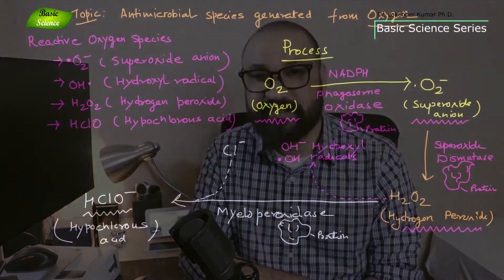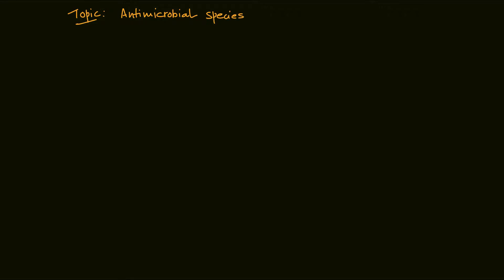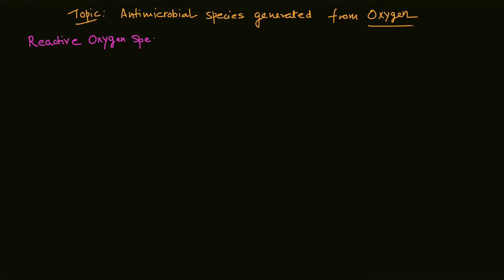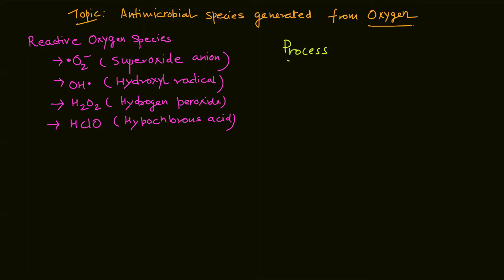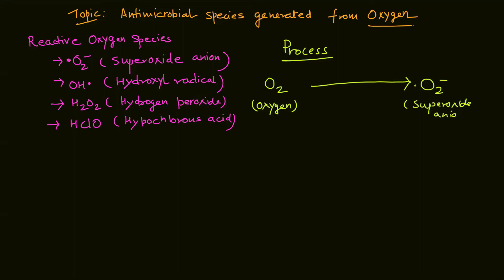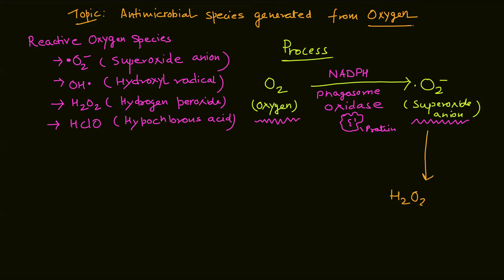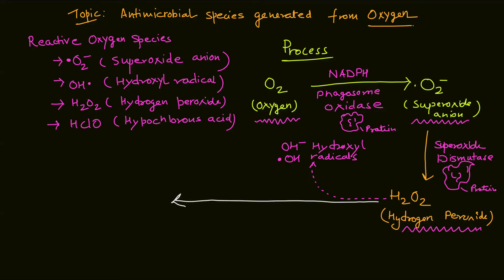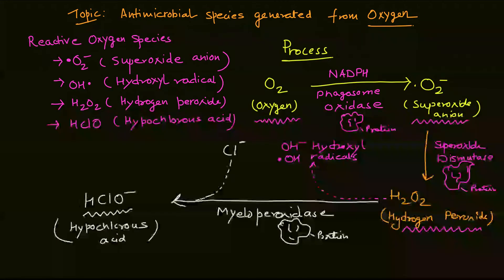Reactive oxygen species | ROS | Antimicrobial chemicals | CSIR-NET Exam | Basic Science Series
Superoxide anion,
Hydroxyl radical,
Hydrogen peroxide,
Hypochlorous acid,
Oxygen,
Antimicrobial oxygen,
NAPDH phagosome oxidase,
Superoxide dismutase,
Myeloperoxidase,
Hypochlorous acid,
Role of Innate immunity,
Bacteria,
Immune system lecture,
NET-exam,
CSIR-NET exam,
Microbiology lecture,
Immunology lectures,
Best Hindi lectures for CSIR-NET exam,
Life-sciences CSIR-NET preparation,